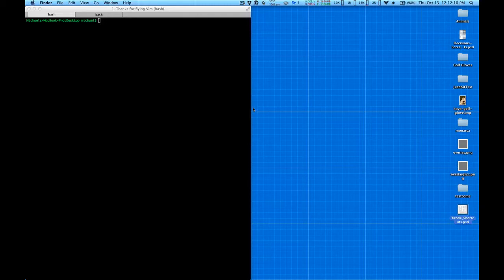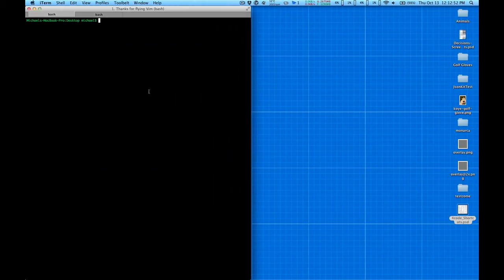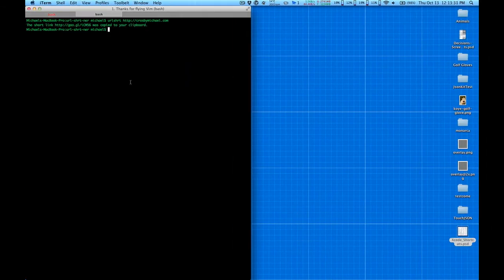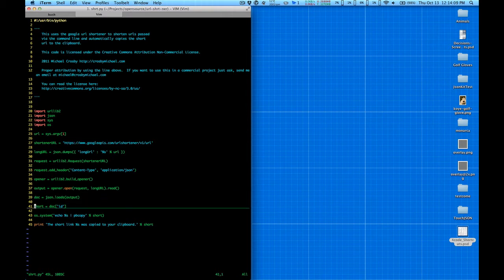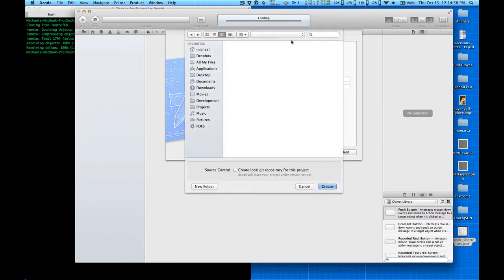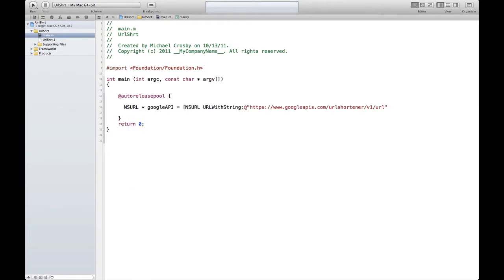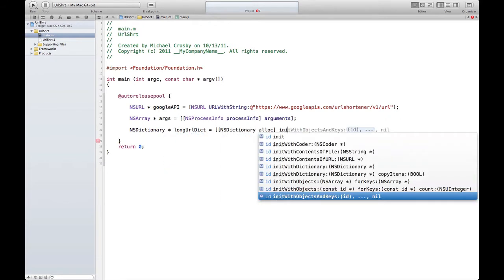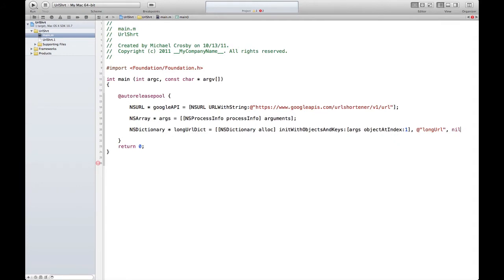Using JSON in Objective C by building a url shortener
Learn how to use JSON in your iOS/Mac apps using Objective C.  We will build a url shortener using the google api that requires json for communication.